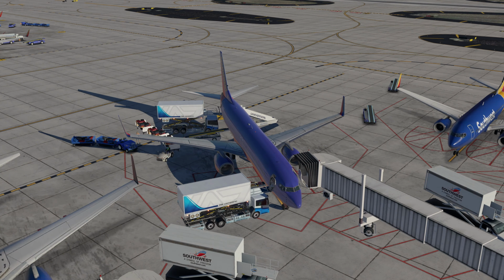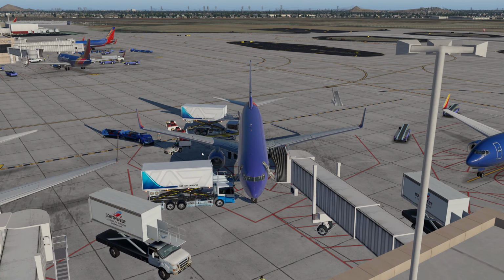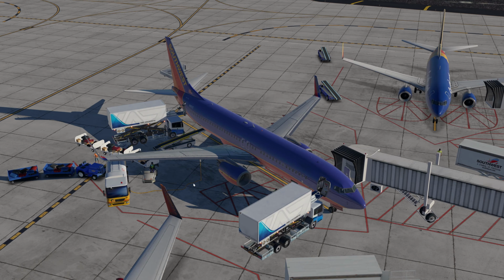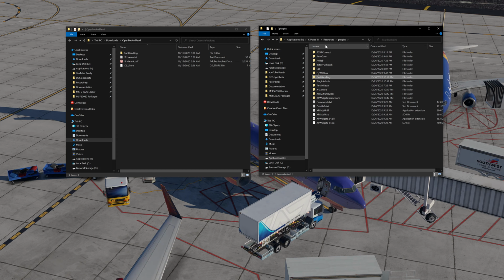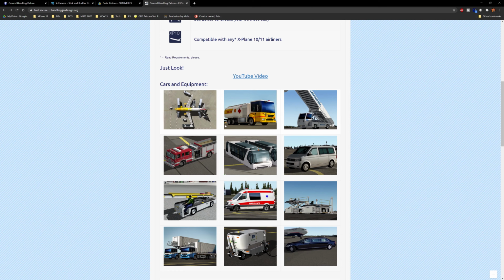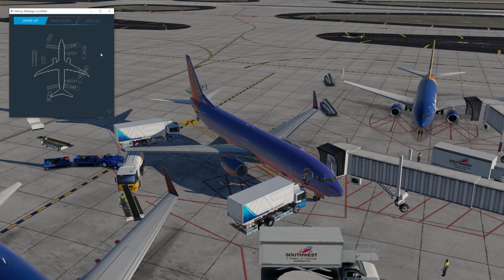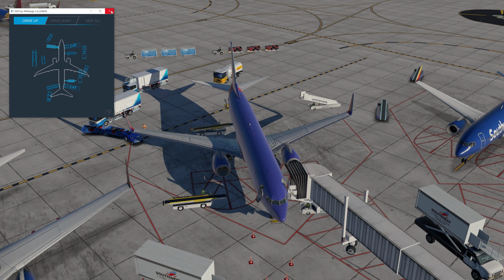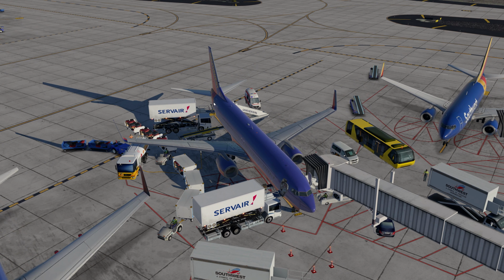X-Plane 11 | Ground Handling | Ground Services Addon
Hello Everyone! Welcome back to X-Plane 11! Today, I want to demonstrate a really cool addon called Ground Handling Deluxe. It offers customization and new features for ground services vehicles that will bring your flight simulator a little more life. I hope you enjoy!

Sets: